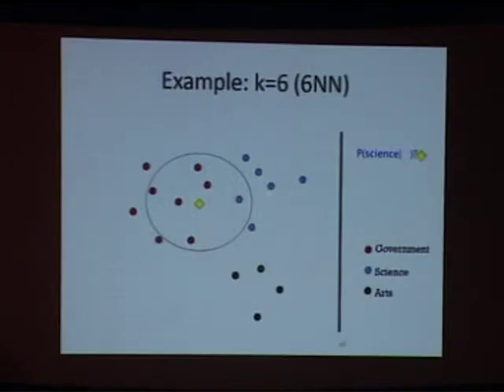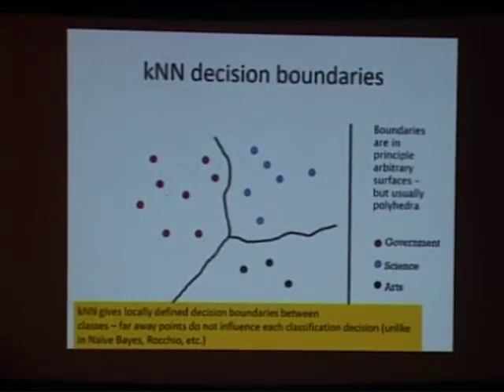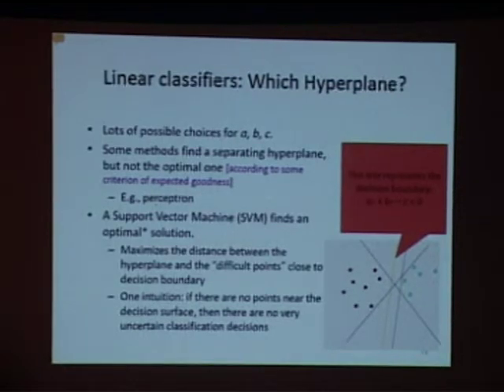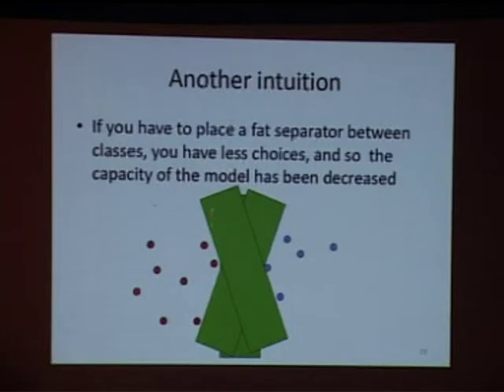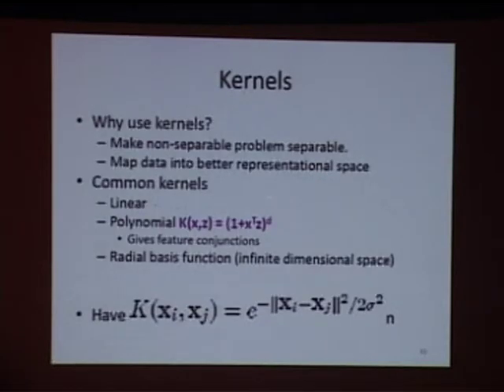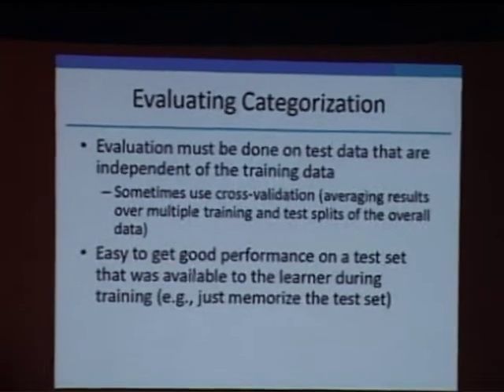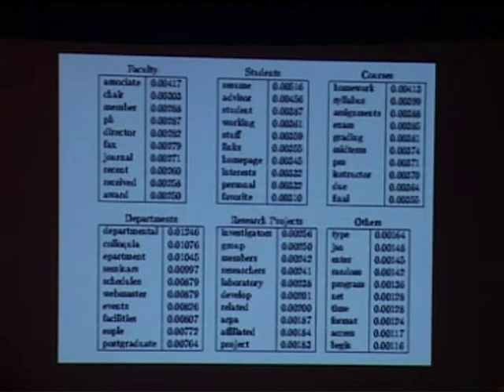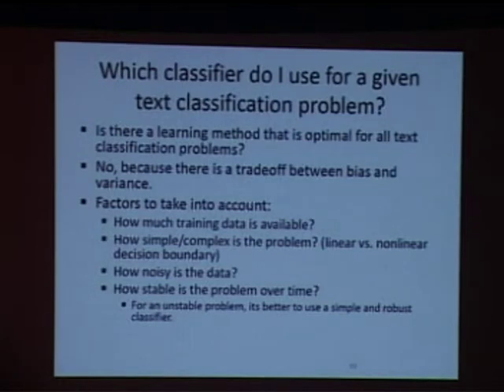Lecture2 - Text Classification - Part 3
This talk, named "Text Classification", was delivered by Prof. Pabitra Mitra at "Text Mining Workshop - 2014", organized by ACM Student Chapter, ISI Kolkata. This is part 3 of the lecture.